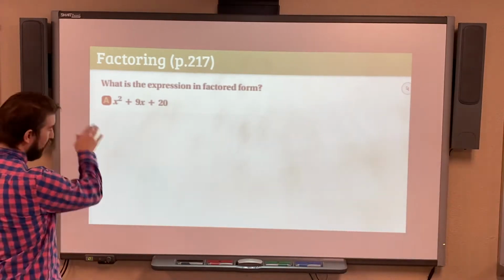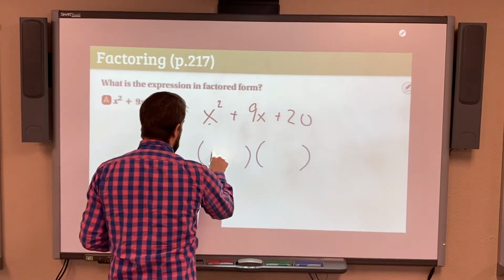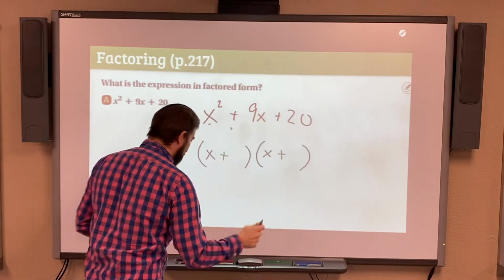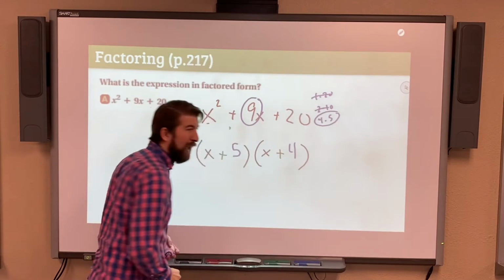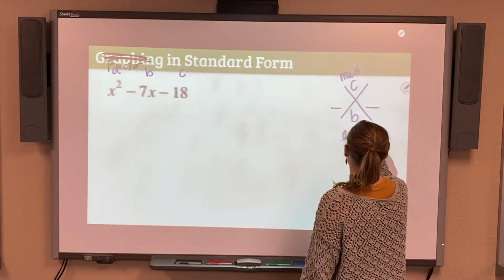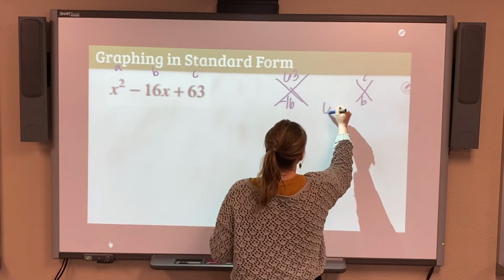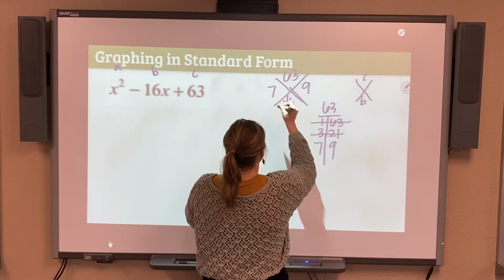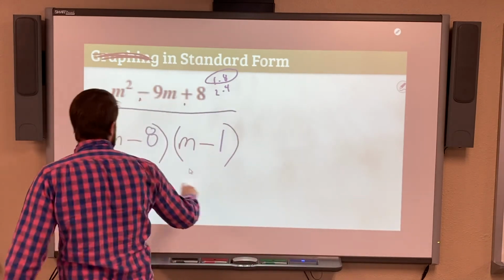4.4 - Factoring Quadratic Equations